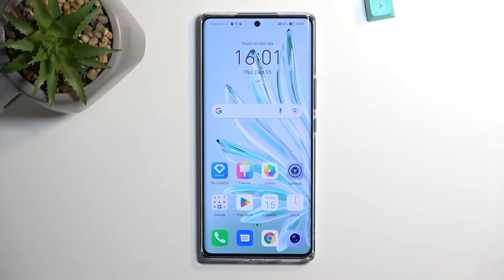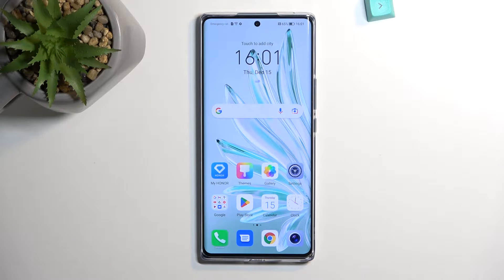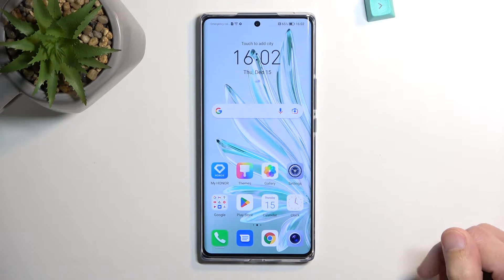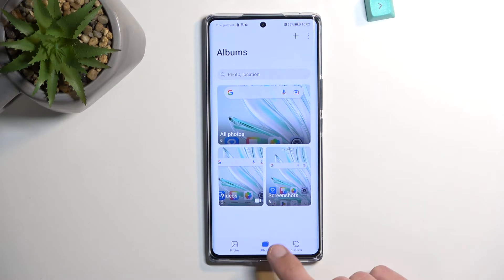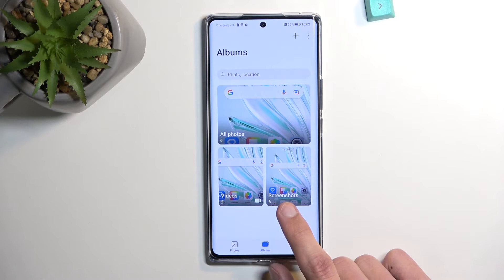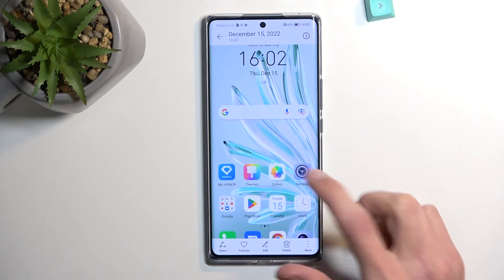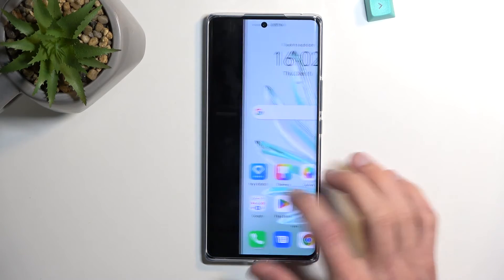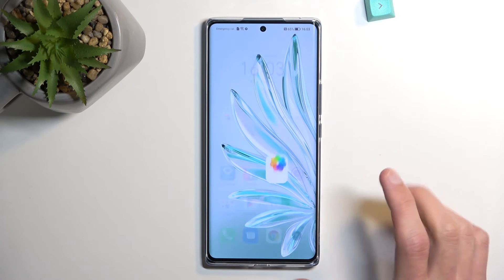How to Take Screenshot on HONOR 70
HONOR 70 Screenshot:
In this video, we will show you how to take a screenshot on the HONOR 70 smartphone. Screenshots are a great way to capture and share important information or memories from HONOR 70. Whether you want to save a conversation, document, or image, the process is quick and easy. Follow along as we demonstrate the different methods for taking a screenshot on the HONOR 70.

How to capture screenshot in HONOR 70? How to save screen in HONOR 70? How to find screenshot folder on HONOR 70?